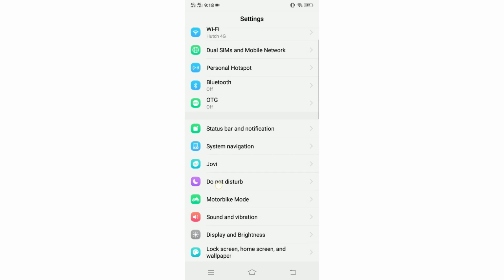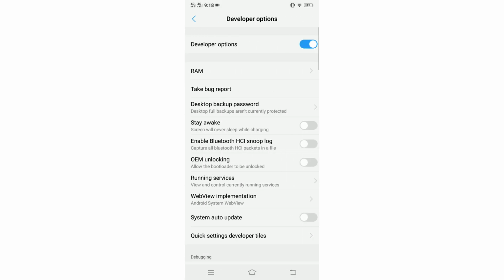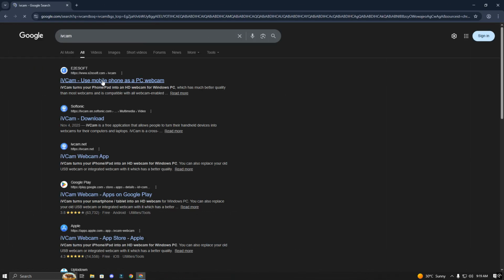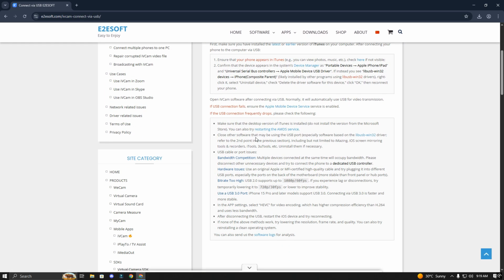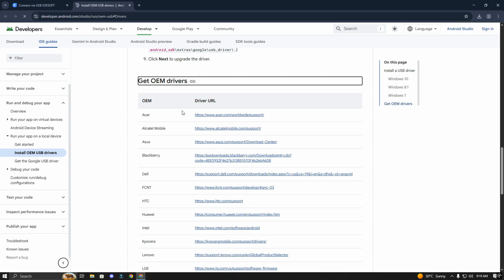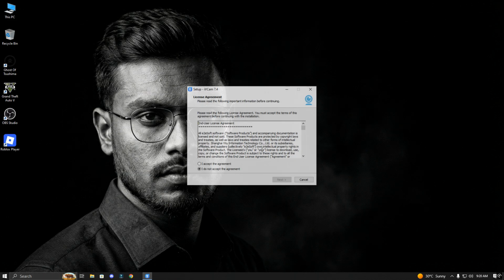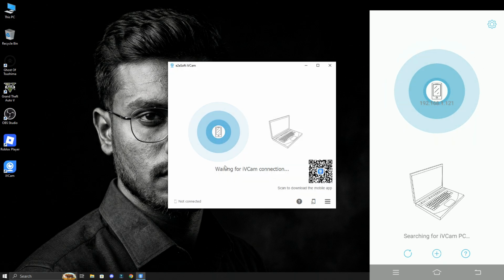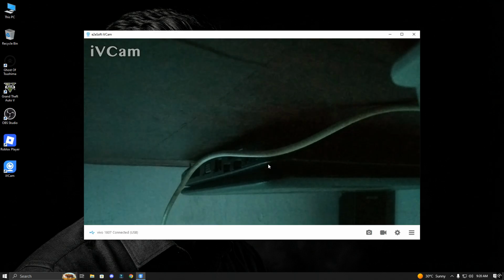iVCam USB Connection Setup (Guide for Beginners)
Learn how to set up an ivcam usb connection quickly and easily in this step by step tutorial.
In this video, I show you how to connect your Android phone to your PC using iVCam with a USB cable for a stable and low latency webcam experience. If your ivcam usb connection is not working, this guide will also help you fix common issues and get everything running smoothly.